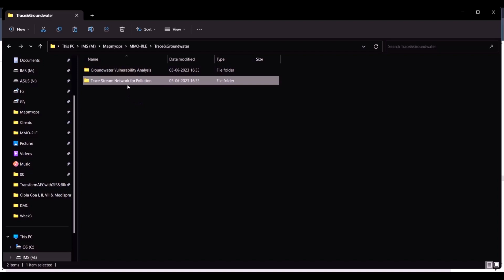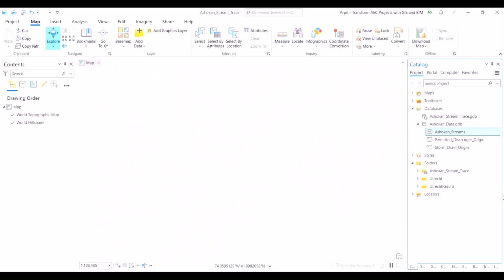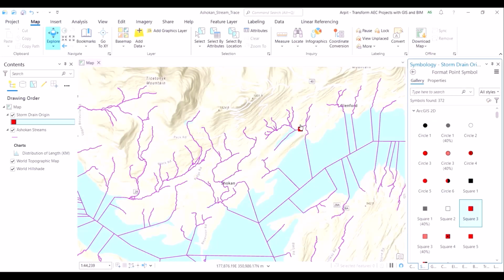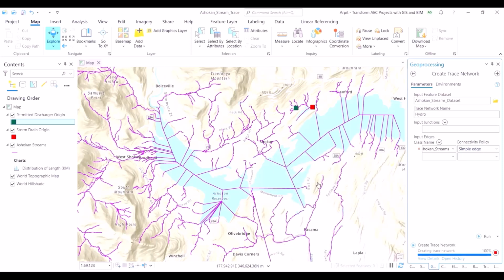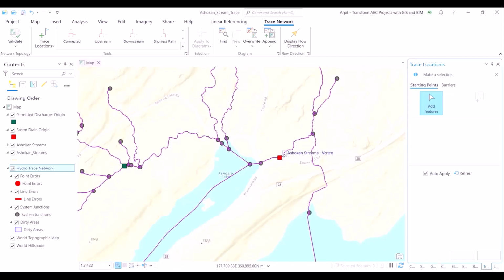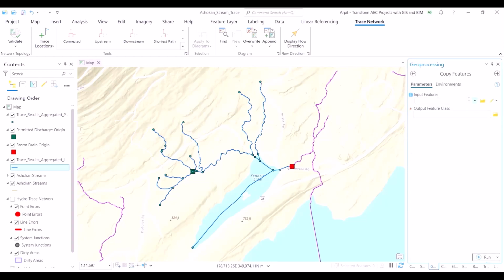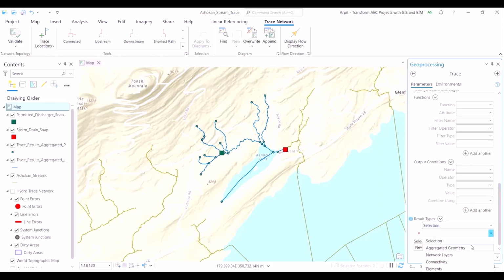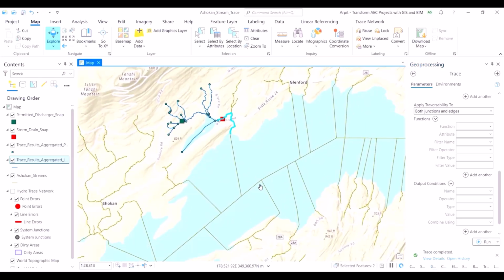Performing Trace Analysis on a Stream Network using GIS to determine the spread of Contaminants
👉Video Summary
This video forms a part of the first workflow in the article titled 'Dealing with Water Body contamination' which can be accessed

Water Body Risk Mapping Workflow - Trace Analysis on a Stream Network to determine spread of Contaminants. Degradation of Water Quality is a raging issue. Organic and Synthetic Pollutants imperil Land as well as Marine ecosystems. Open Water Bodies and Ground Water Table are increasingly at-risk from severe contamination. The natural cleansing and rejuvenating properties of the Aquatic Food Chain and of Waste-filtering landscapes such as Wetlands are no longer sufficient to combat the growing scale of the problem. This Risk Mapping workflow covers - creating a Network of the streams flowing into a reservoir on a GIS platform & performing upstream and downstream Trace analysis to identify the extent of contamination after a pollution incident

TIMESTAMPS:

00:00 - Headline
00:06 - Case Details
00:26 - W1: Trace Analysis on a Stream Network to map the spread of Water Pollution
00:29 - W1.1: Exploring & Setting up the Geodataset
07:00 - W1.2: Configuring a Trace Network of the Water Streams
10:55 - W1.3: 1st Scenario - Upstream Trace Analysis without Barrier - to determine extent of water body that has already been affected by pollution given no known point of origin
15:48 - W1.4: 2nd Scenario - Upstream Trace Analysis with Barrier - to determine extent of water body that has already been affected by pollution given a particular point of origin
17:40 - W1.5: 3rd Scenario - to determine extent of water body that can be affected by the pollution
19:17 - Video Summary & Contact Us

👉Credits: Esri Learn ArcGIS